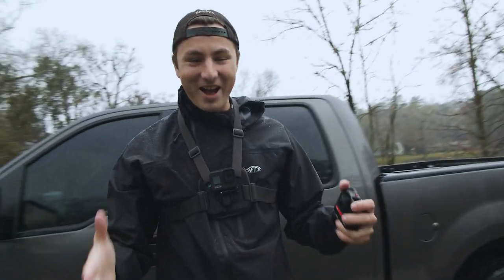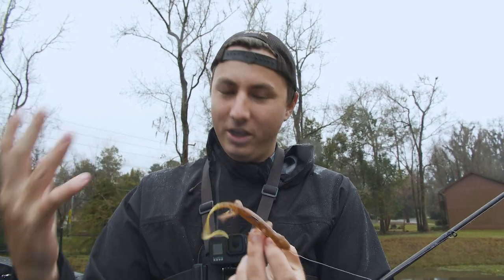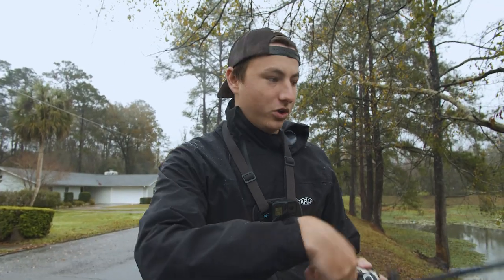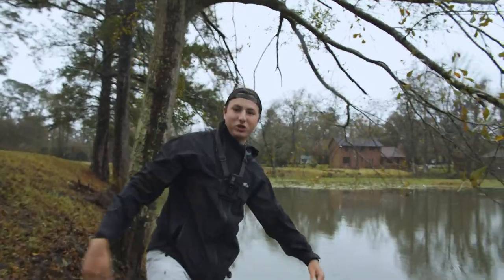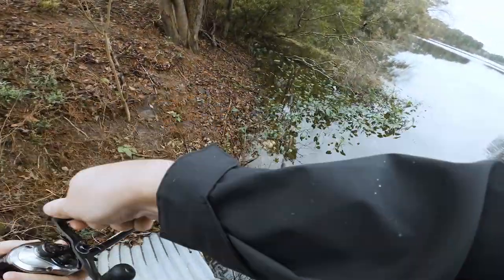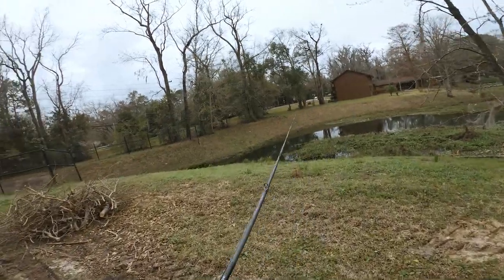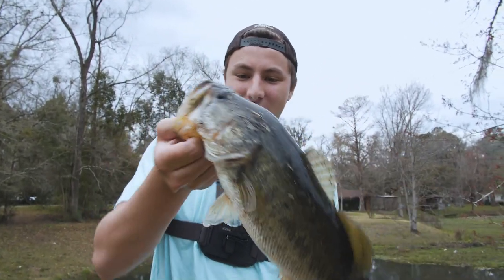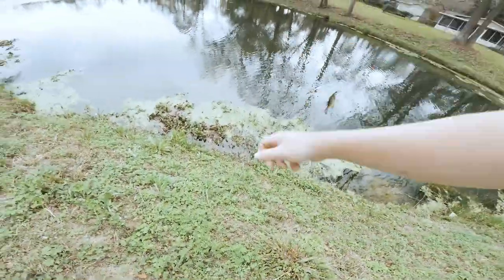Bass Fishing URBAN PONDS For Big Fish (UnderWater Camera!)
I go bass fishing urban ponds for bedding bass in spring fishing with an underwater camera!